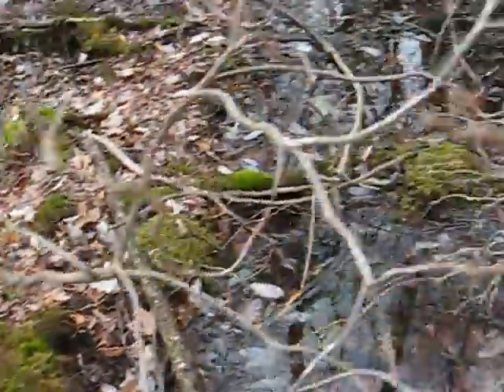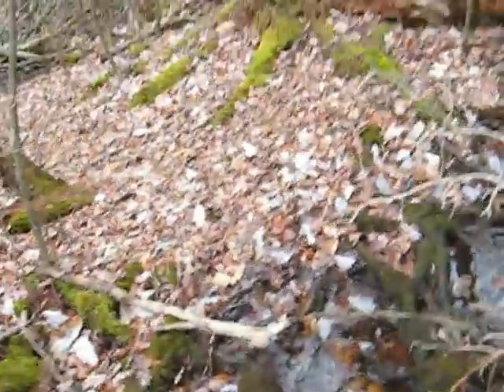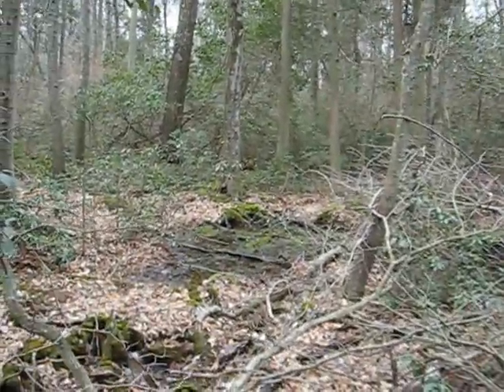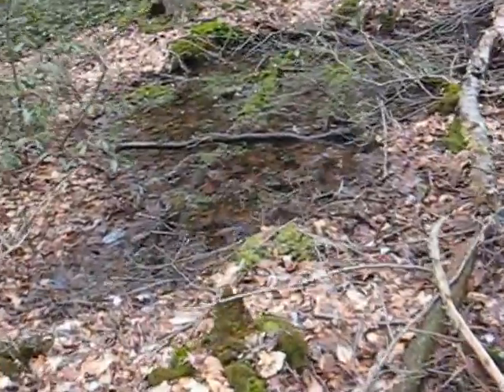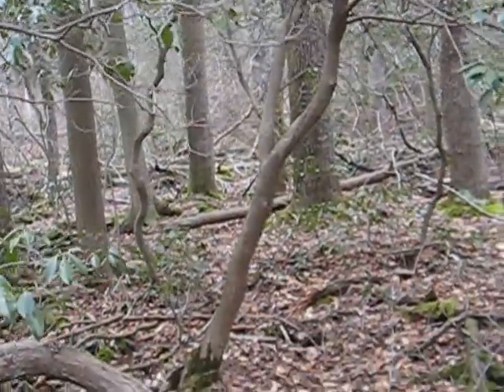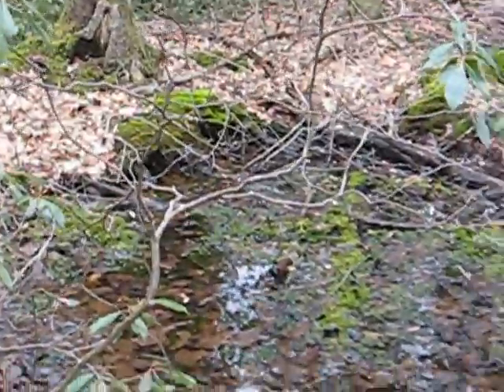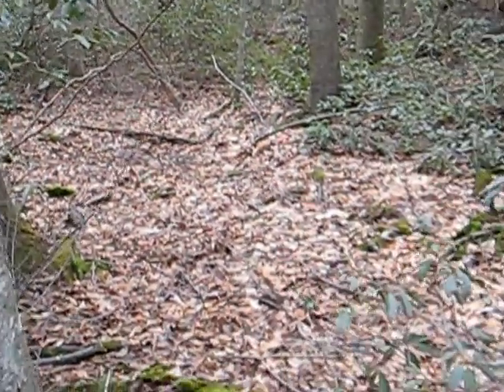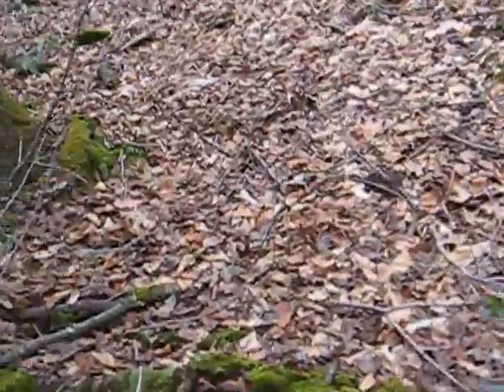friendship creek 021